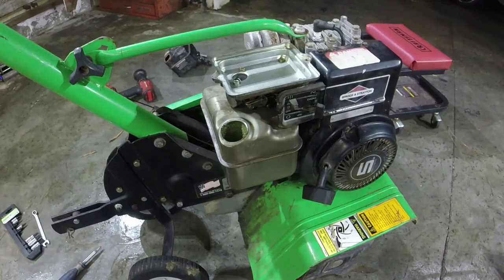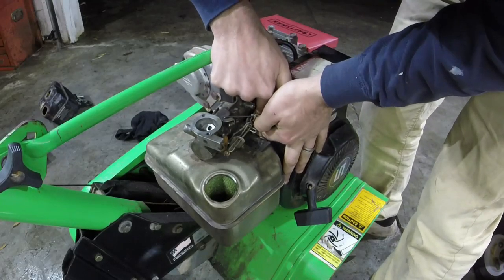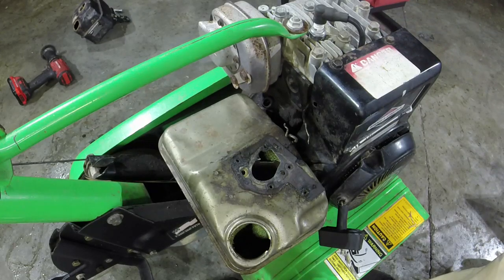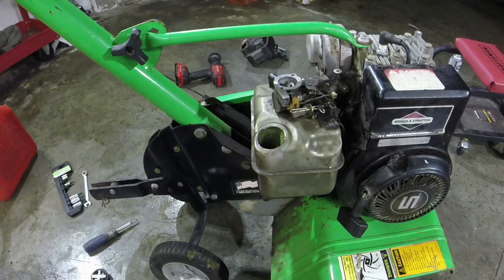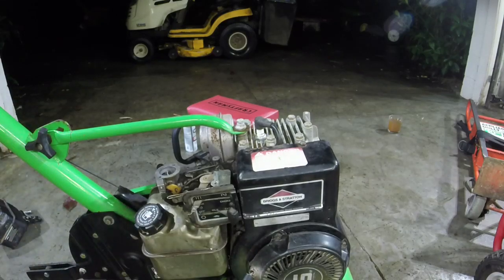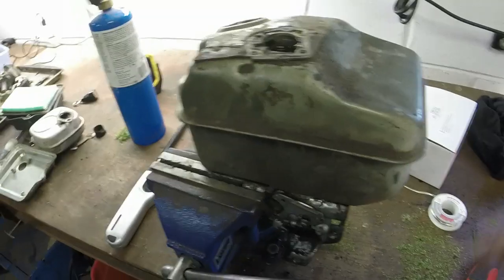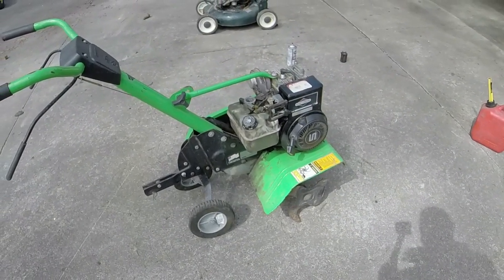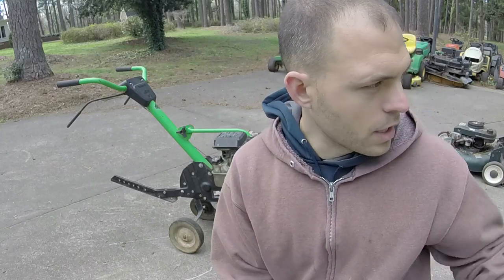MTD Statesman tiller 5hp Briggs carb inspection and fixing a hole in the gas tank cup using solder?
This MTD Statesman tiller is in very good condition but was non-running.  After inspecting everything, I found that the gas tank cup had a small hole in it, which meant that it would have a hard time pulling fuel into the carb.  I was able to fix this issue with some solder, and after cleaning everything out, the tiller now runs great!